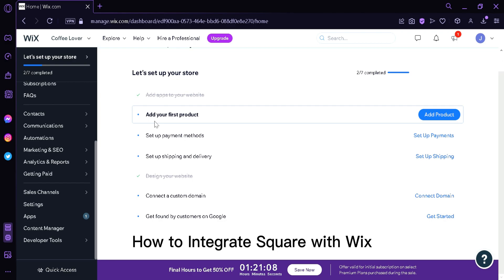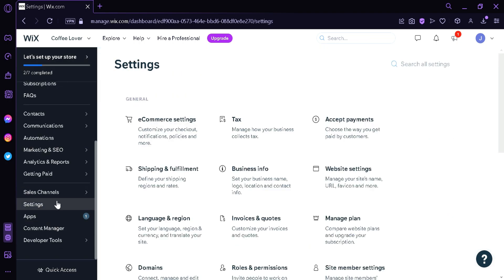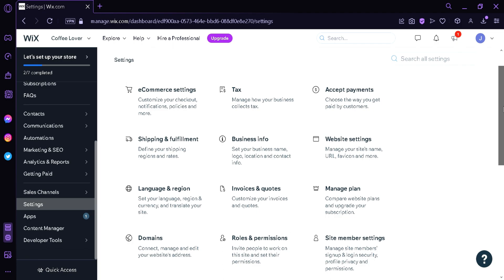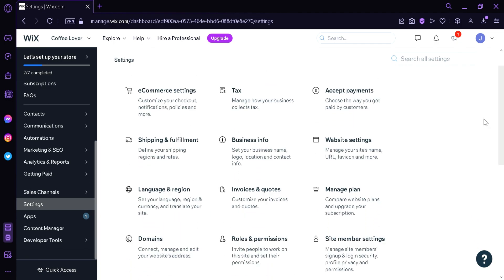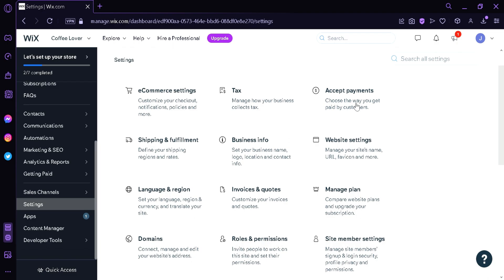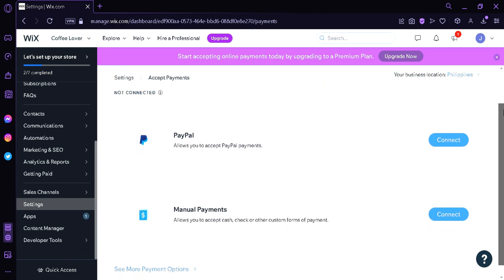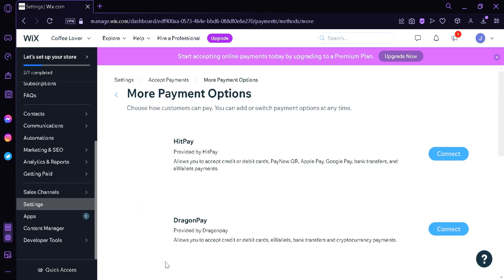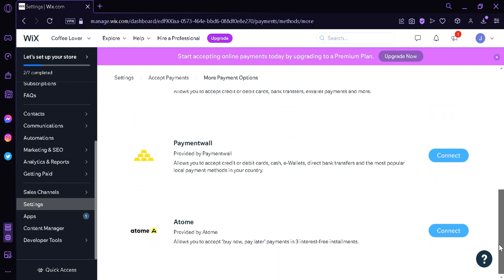How to Integrate Square with Wix (EASY)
In this quick video, we'll show you how to easily integrate Square with Wix. This process is easy and can be completed in just a few minutes!

If you're looking to introduce Square into your Wix site, then this video is for you. We'll walk you through the process step by step, and by the end, you'll have a working Square integration on your Wix site!
How to Integrate Square with Wix